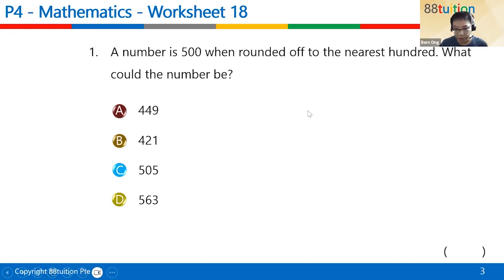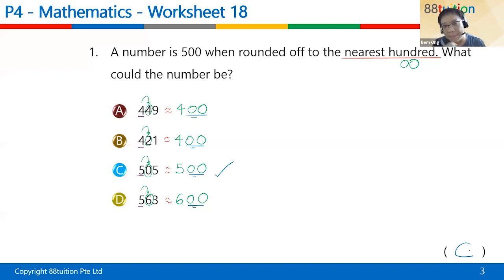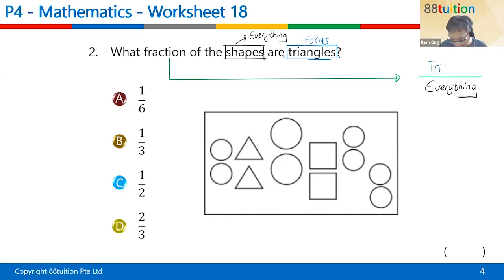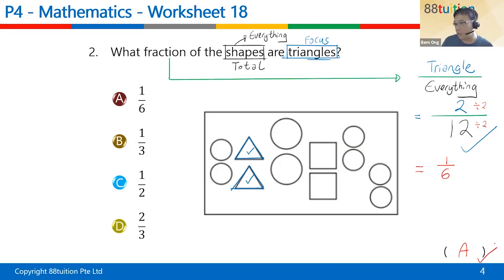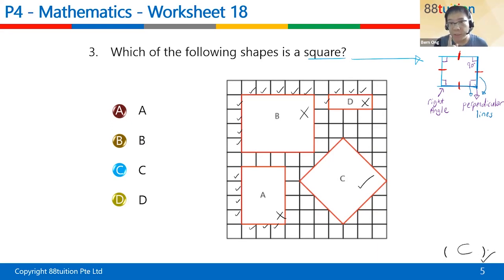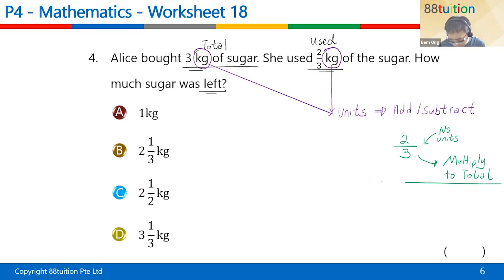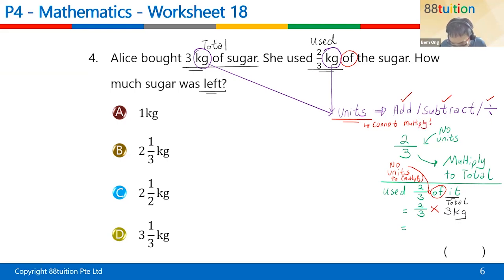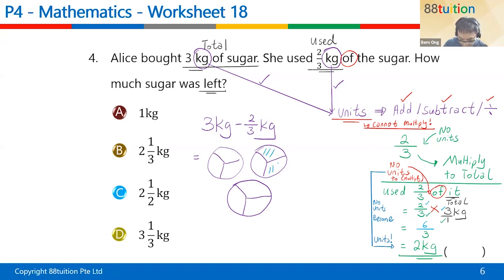P4 - Group A - Mathematics - Tutorial 18